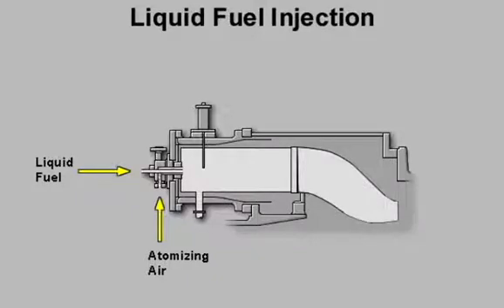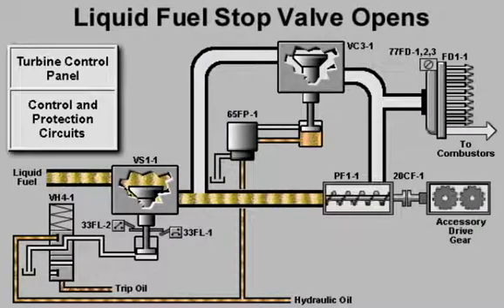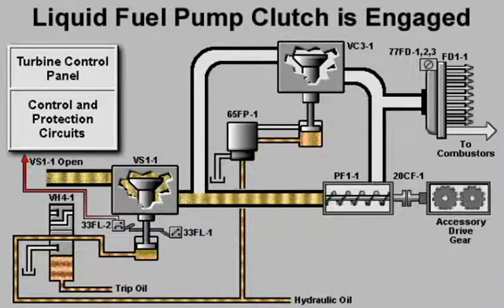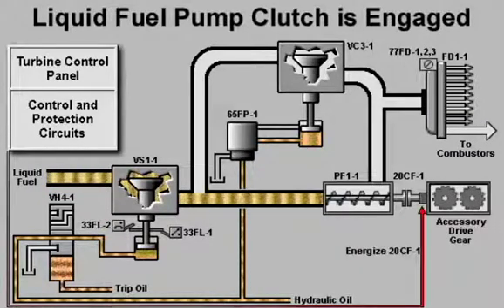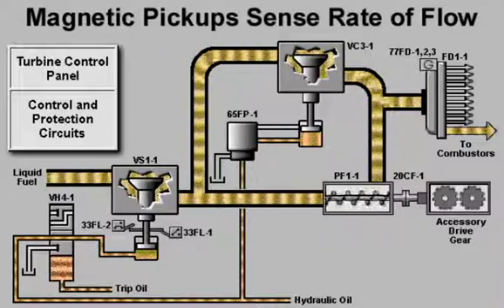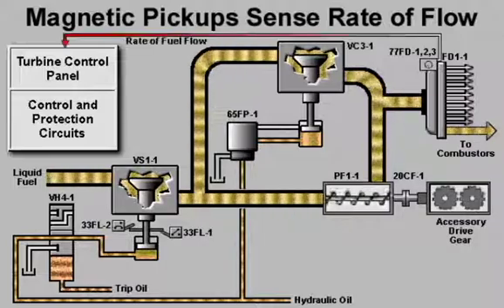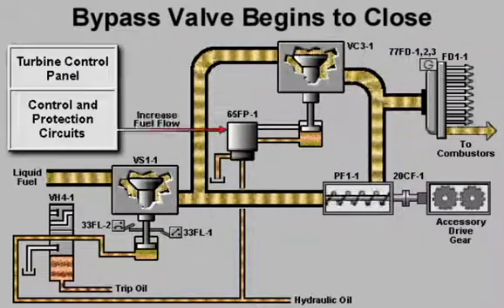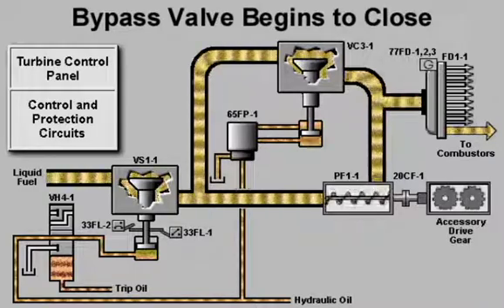Liquid Fuel Injection of GE Gas Turbine Frame 7EA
2- Liquid Fuel Injection of GE Gas Turbine Frame 7EA